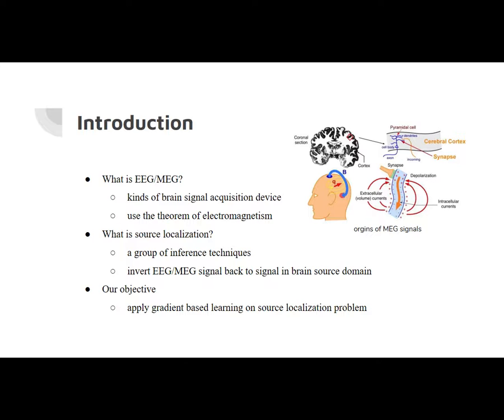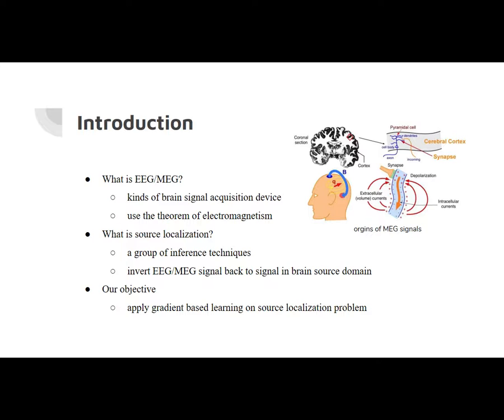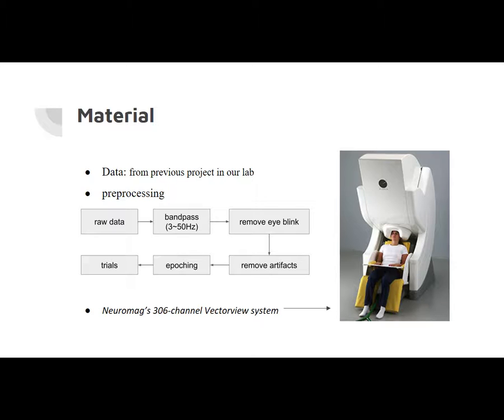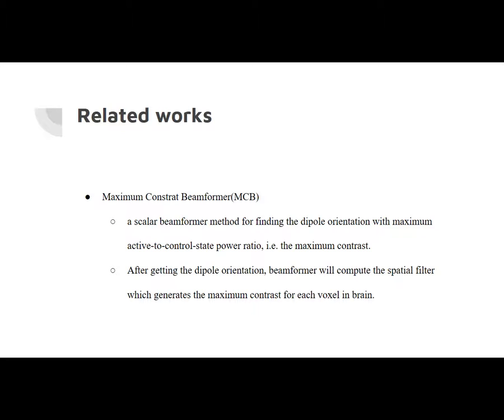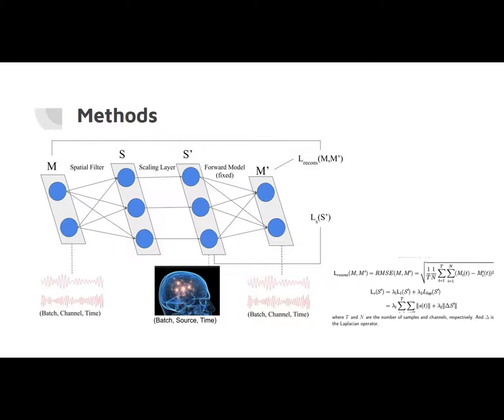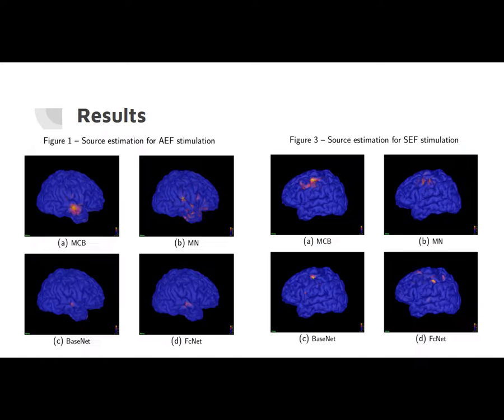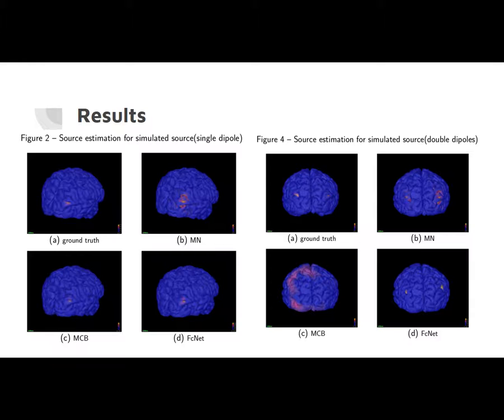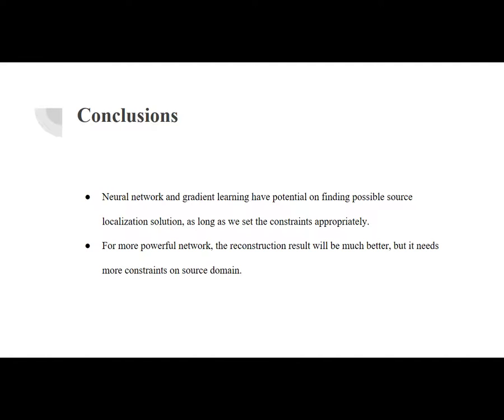Brain Source Localization using Gradient Based Learning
2019Spring DLP Final Project 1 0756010 林庭宇 0756134 郭桂呈 video
Abstract:
• EEG/MEG: devices for brain signal acquisition by the theorem of
electromagnetism.
• source localization(GRECH et al., 2008): the group of inference
techniques which invert EEG/MEG signal back to brain source for noise removal or generalization across different subjects.
• our objective: implement gradient based learning technique for the ill-posed source localization problem. With the flexibility of gradient based learning, we can combine multiple constraints with our architecture to get superior result to previous works.